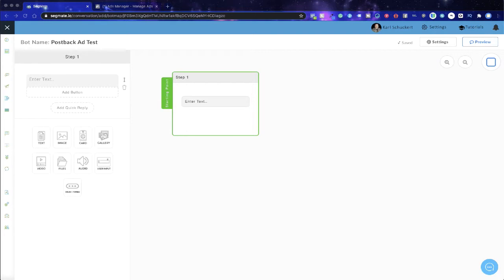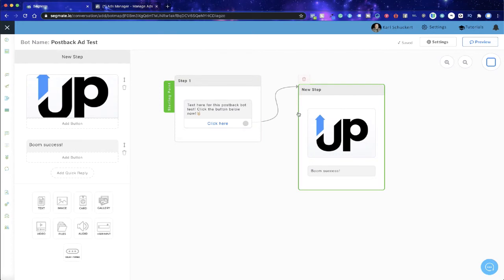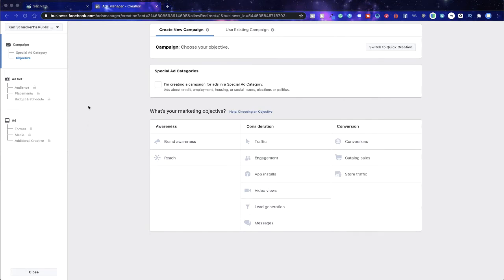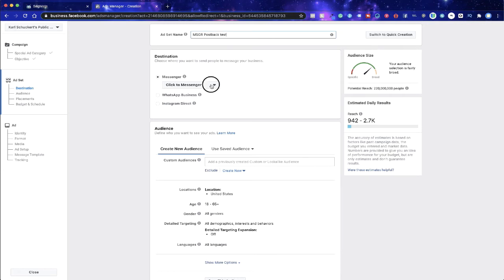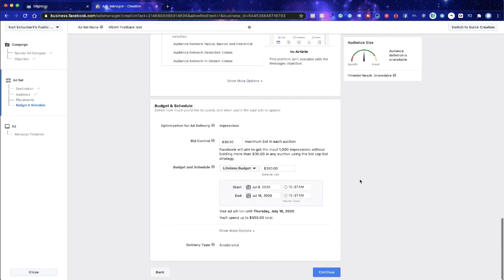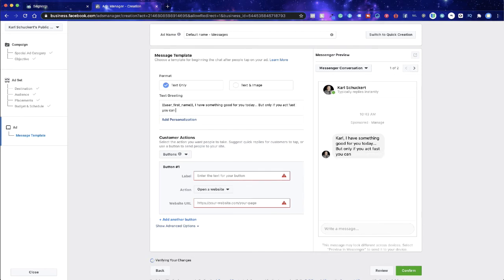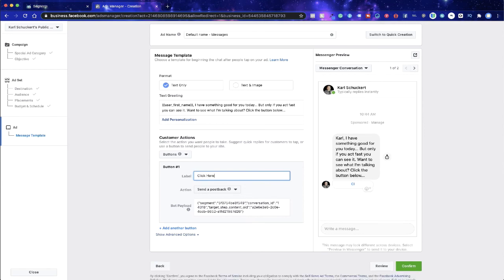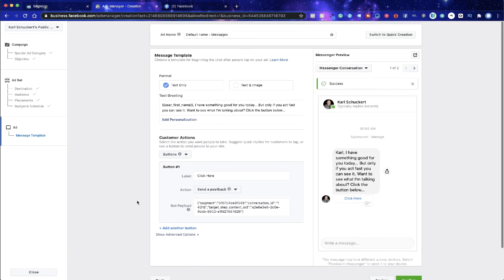How to Make Facebook™ Messenger ads using the Postback Bot feature in Facebook